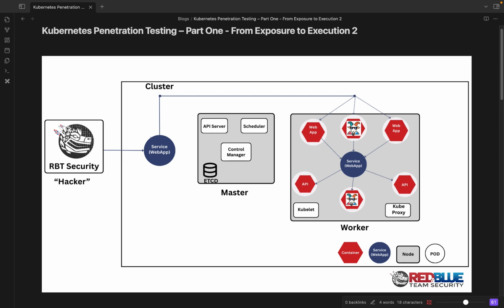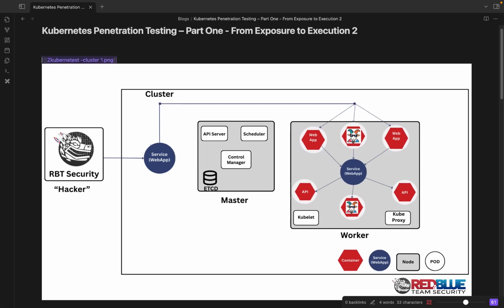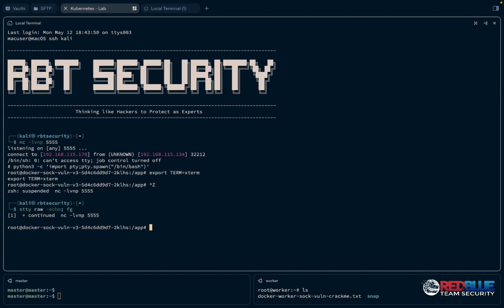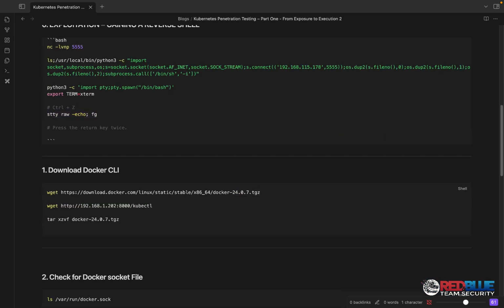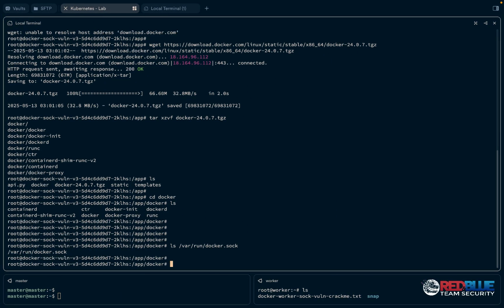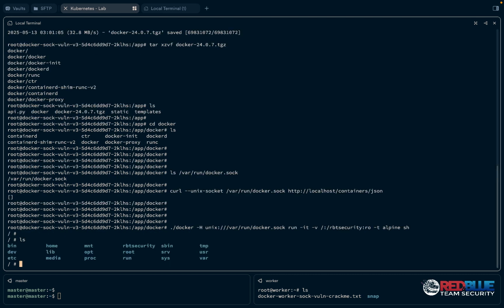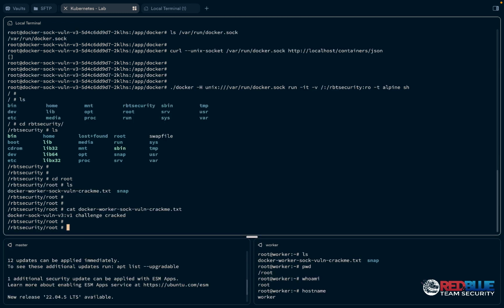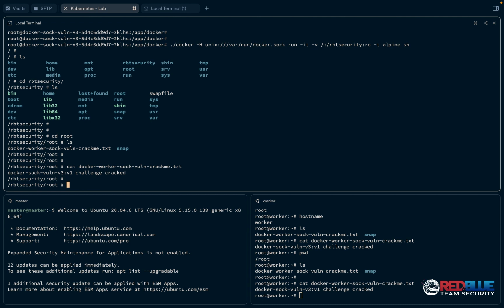Kubernetes Penetration Testing – Part Two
You can access the full Kubernetes lab setup and download files using the

In this video, we show how to escalate from a compromised container to full Worker Node access using Docker socket abuse. We explain the risks of an exposed /var/run/docker.sock, demonstrate how to exploit it with the Docker CLI, and launch a container with host filesystem access.